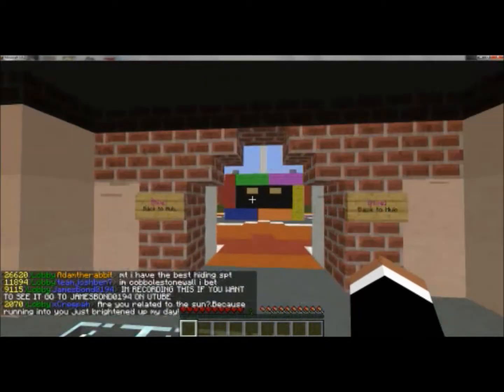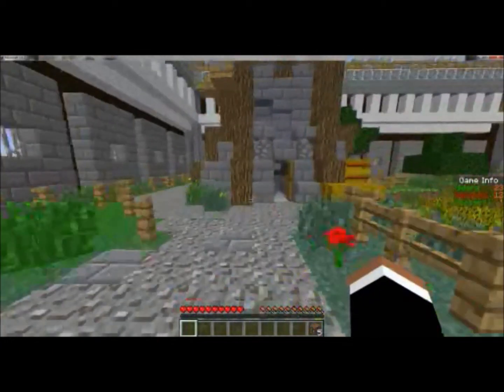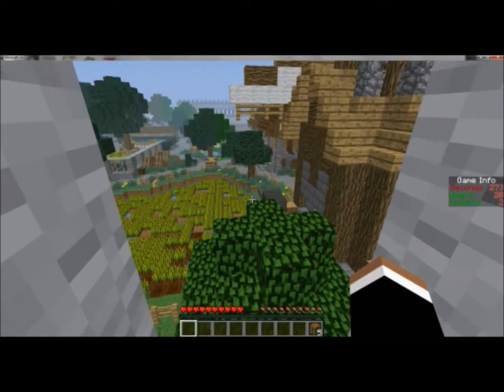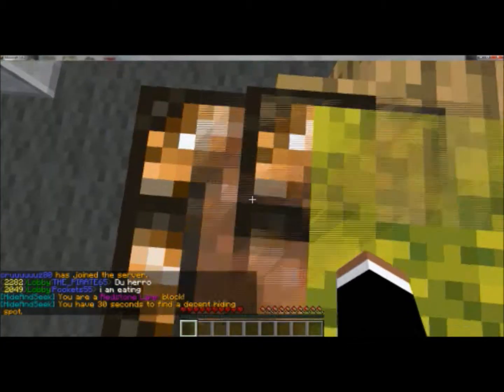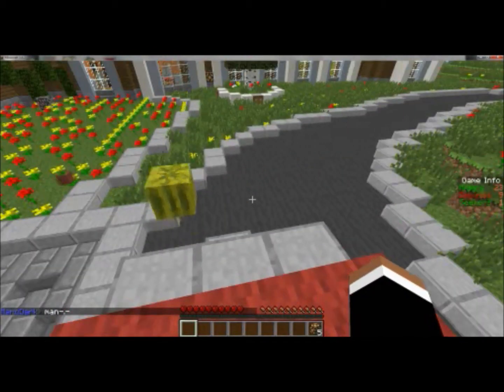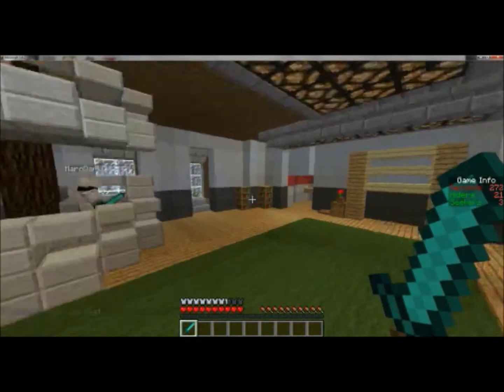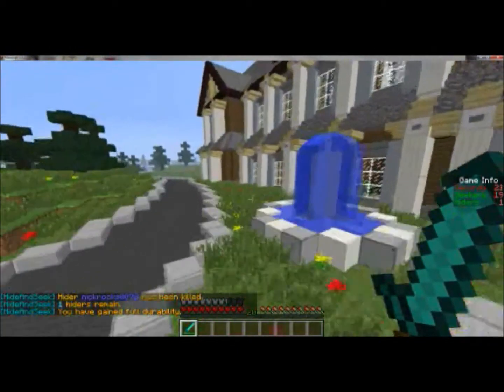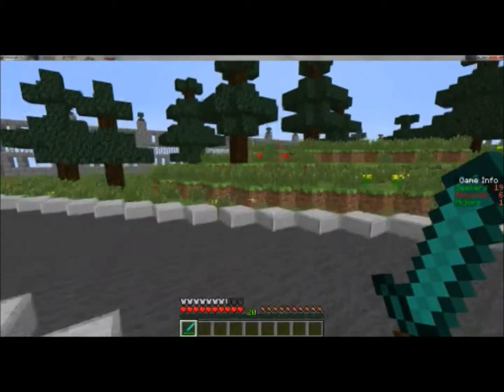Hid n' Seek with James Bond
Hello boys and girls, ladies and gentlemen! Today I'm showing you one of my favorite mini-games that I like to play: Hide n' Seek! Watch as I hide from the seekers and seek out others too!

Server IP: hivemc.eu